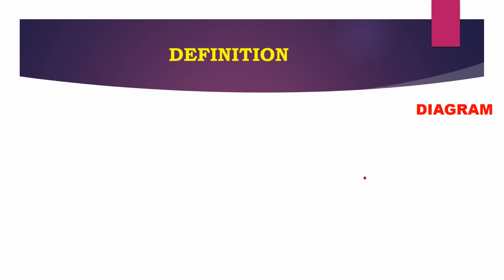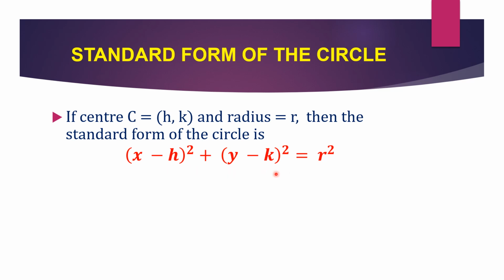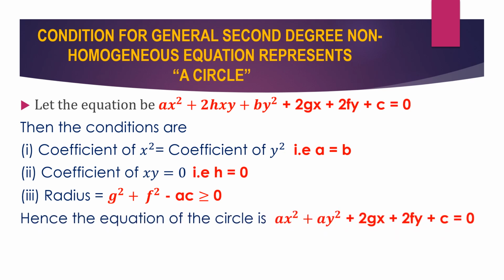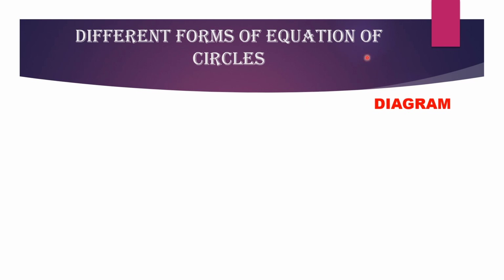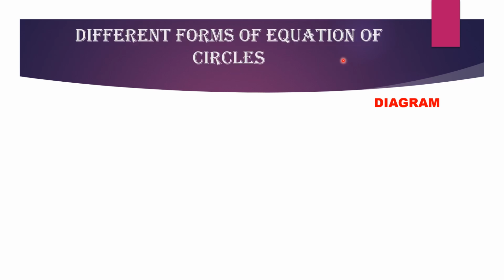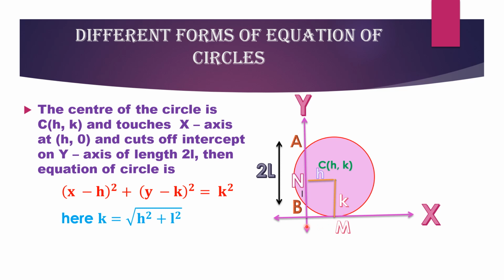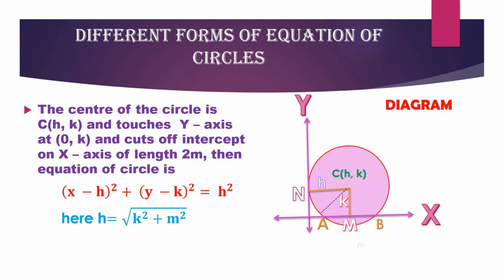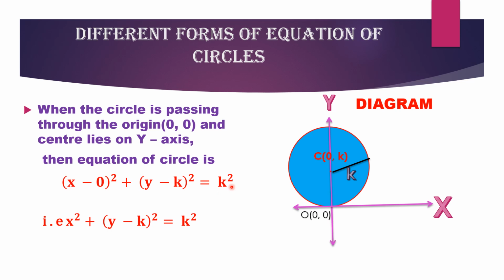DIGITAL DIAGRAMATIC FOR CIRCLES PART - 1 ( INTRODUCTION) FOR JEE MAINS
Different Forms of Circles, which is useful for Intermediate & Competitive Exams